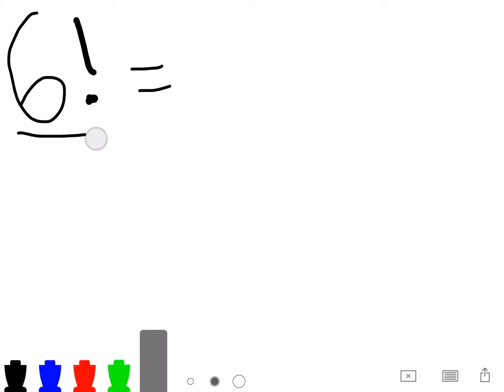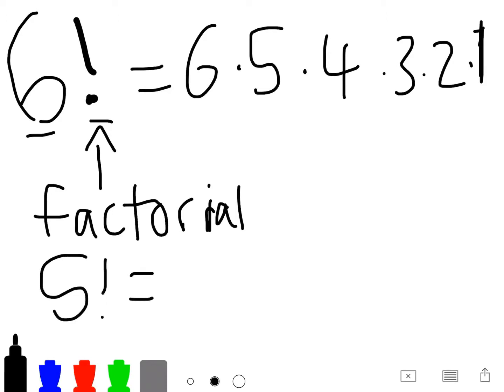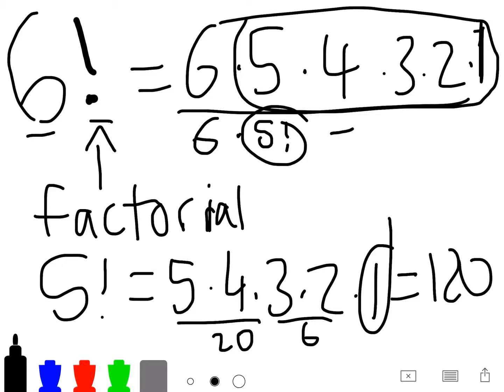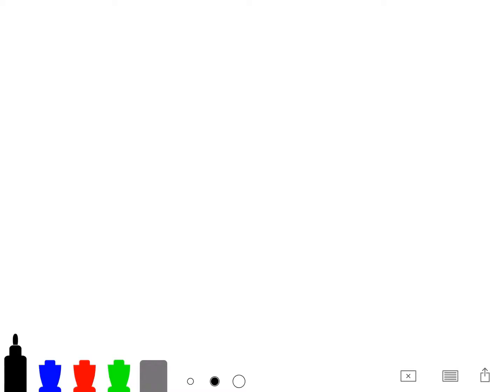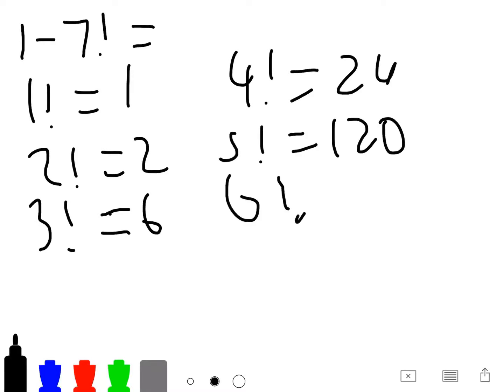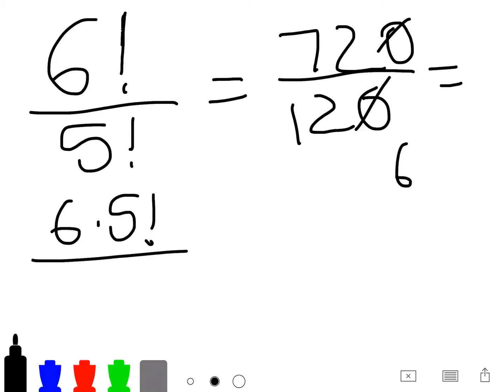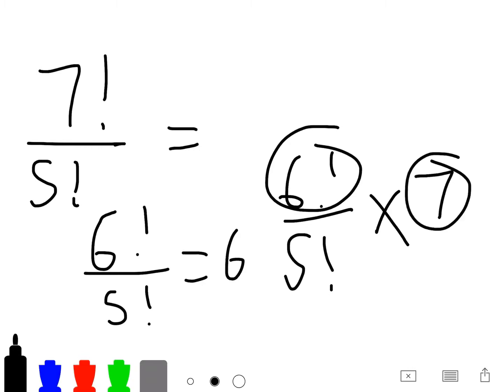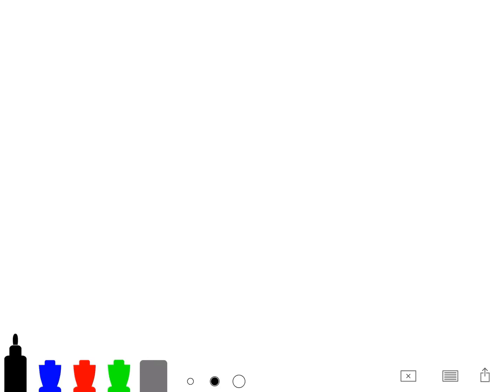An introduction to factorials (exclamation marks!)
In this video, you learn the basics of using factorials in math. Don’t let its looks deceive you as it has nothing to do with exclamation marks. It is a good idea to memorize your factorials from 1 to 7. They will come handy in school, college, and math competitions.